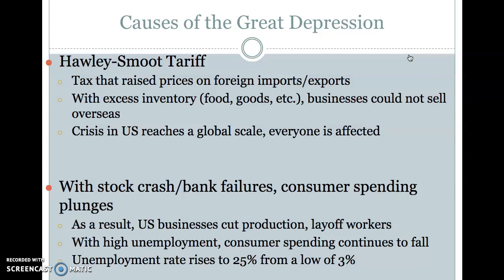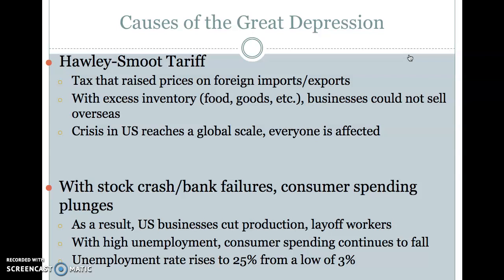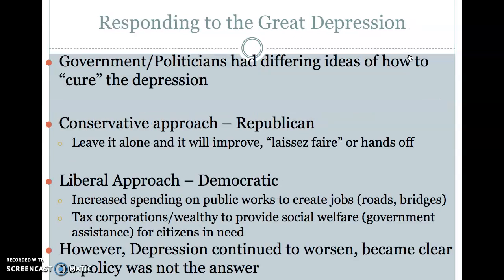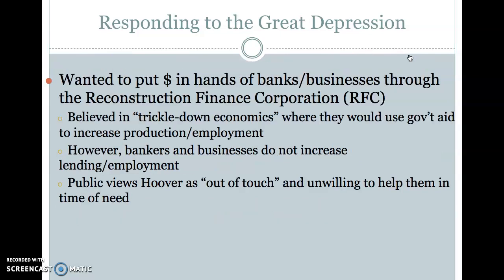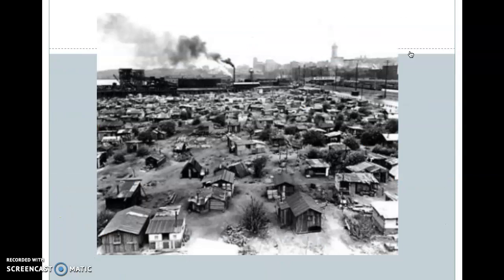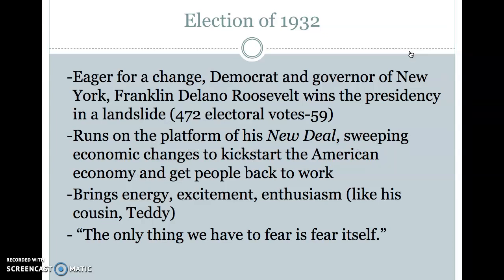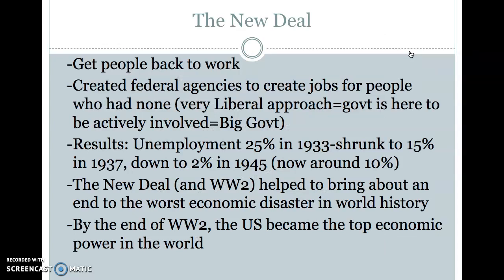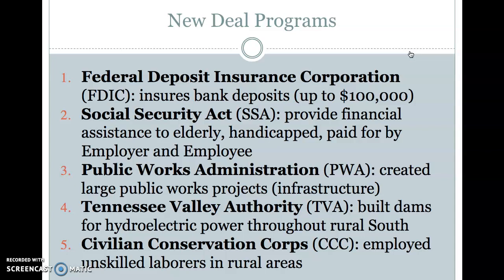8AH-Unit 10 (Roaring 20s-Great Depression) Part 2